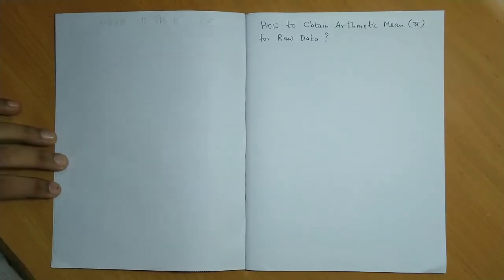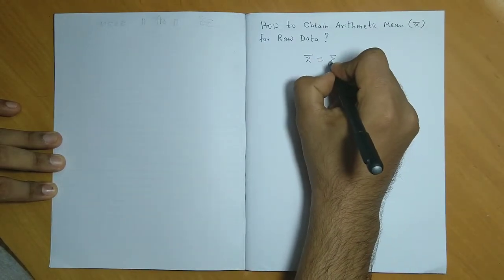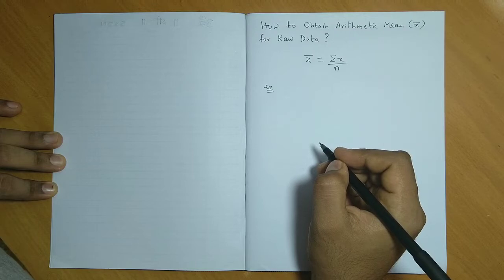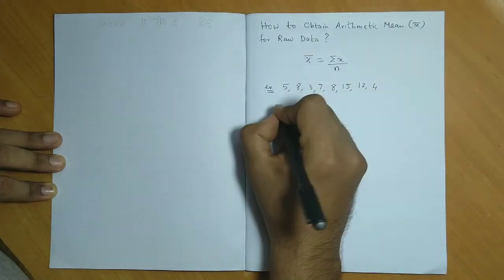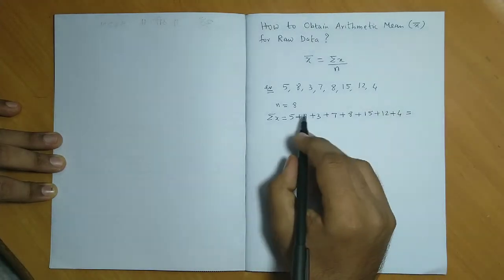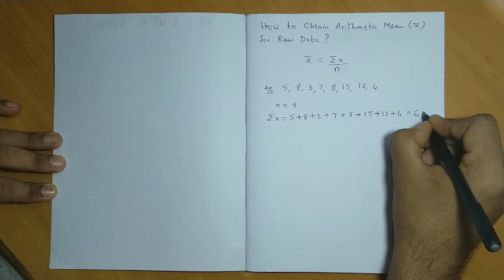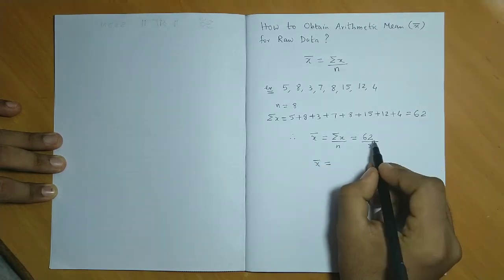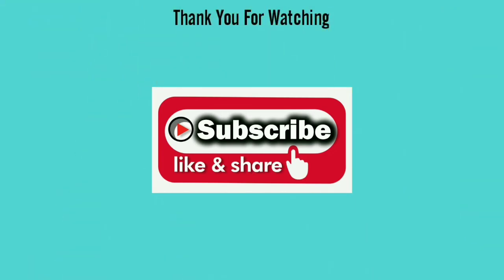Mean - Raw Data - Central Tendency - Statistics - CA Foundation - FYBCOM - FYBMS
A video explaining the steps to calculate Arithmetic Mean for Raw Data.